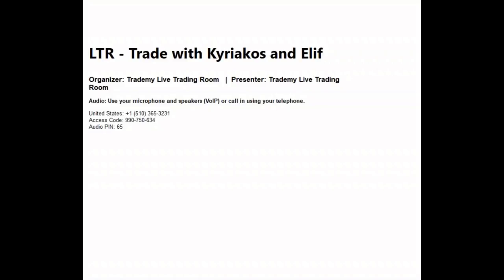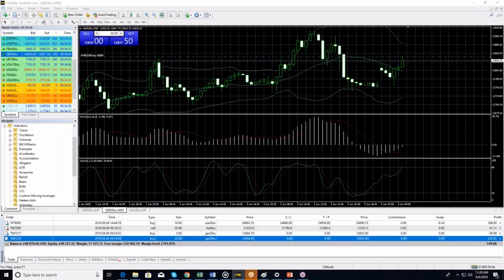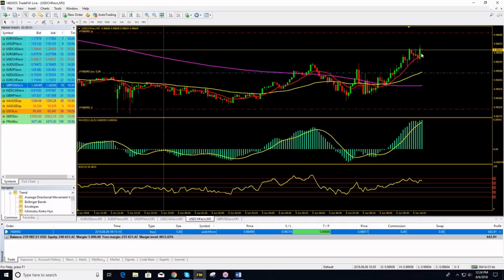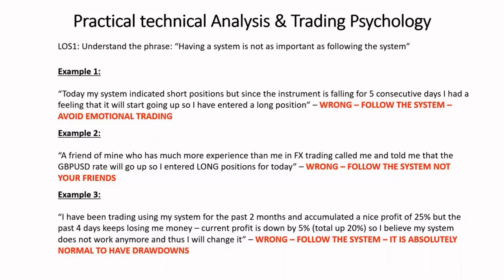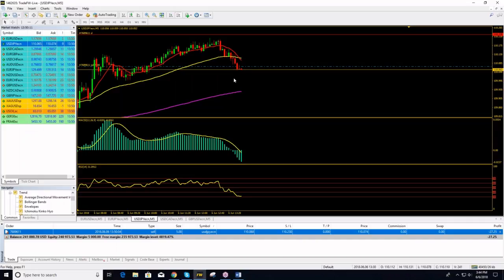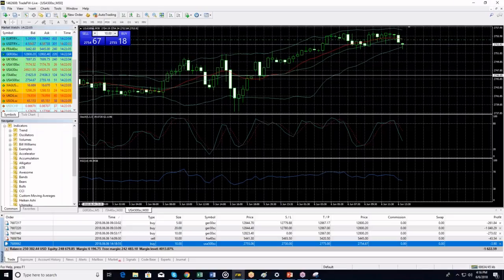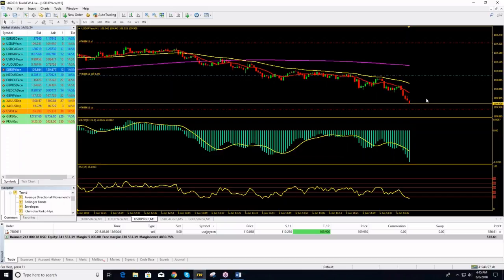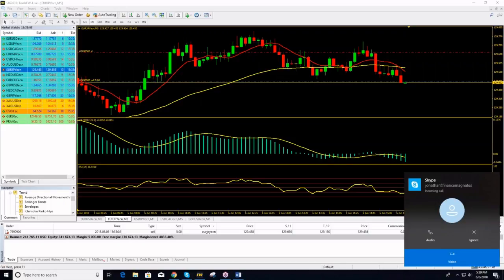Trademy Trading Academy Live Trading Room 06. 06. 18 - Long session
Trademy Trading Academy

True - No fake , REAL TIME trading -